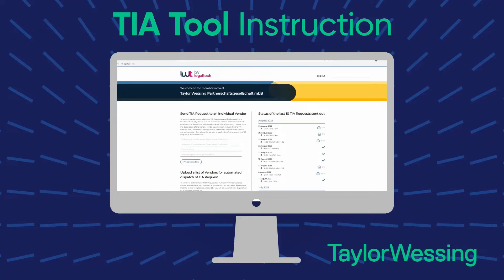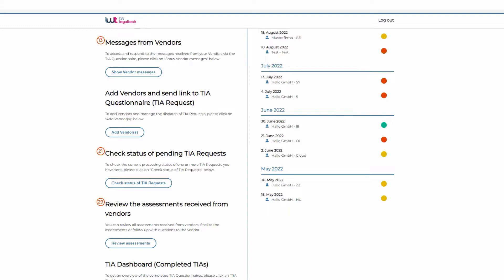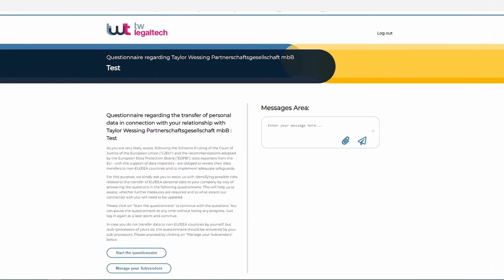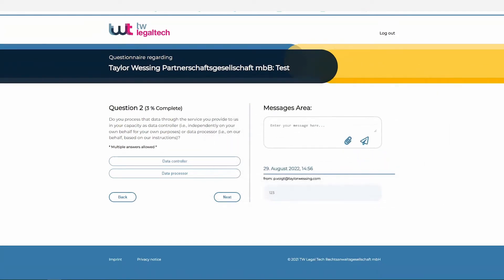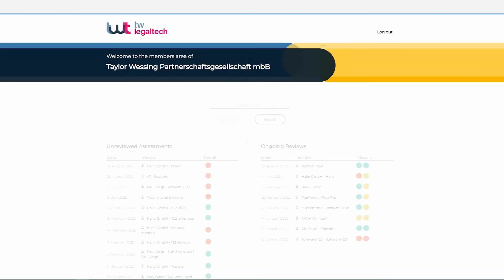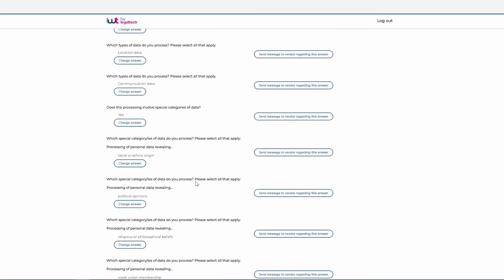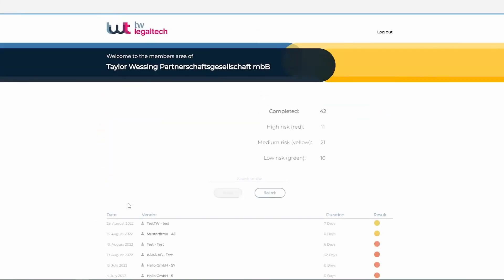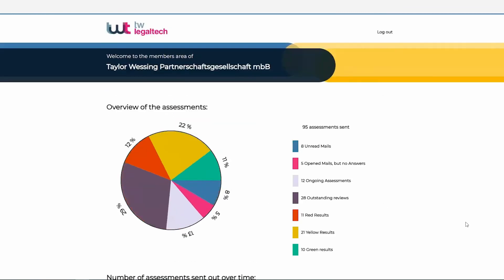Introduction to Taylor Wessing Transfer Impact Assesment (TIA) Tool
The purpose of a TIA is to evaluate whether the legislation in the third country might prevent the non-EU Data Importer from complying with GDPR requirements – especially regarding potential data access rights of intelligence agencies. A TIA requires a diligent assessment of all circumstances of the transfer in question, the laws and practices of the third country of destination and any relevant contractual, technical or organizational safeguards put in place.